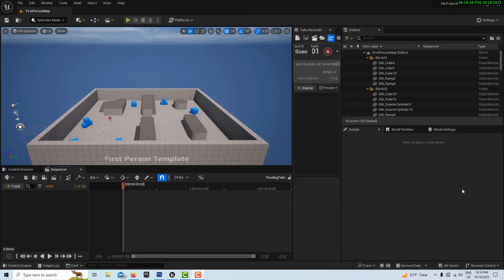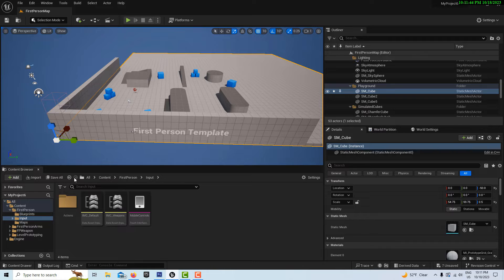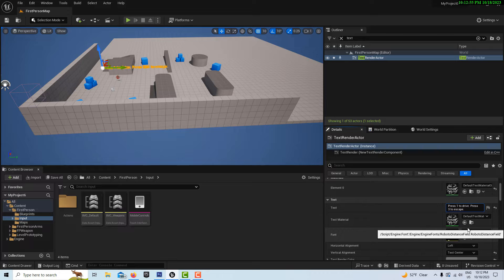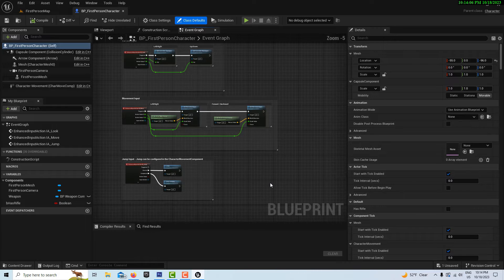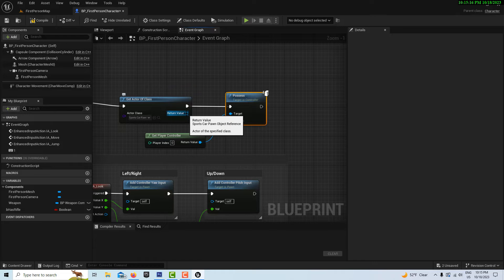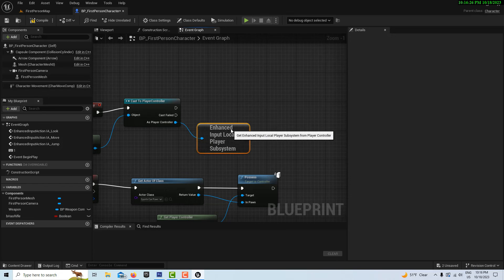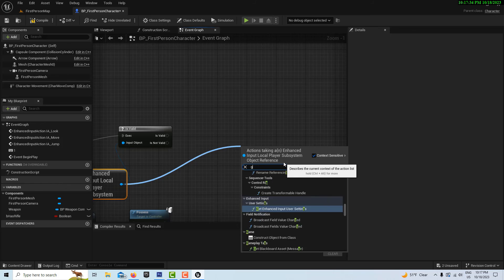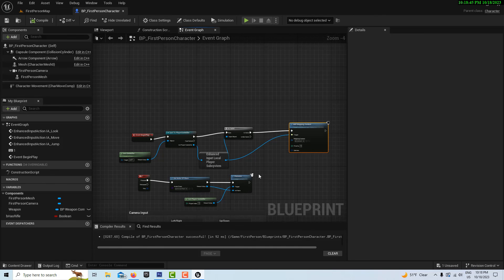Update! Vehicle Possession with Enhanced Input Action in Unreal Engine 5.3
This is an update to an older tutorial that showed how to possess a vehicle with enhanced input actions. Epic made a change in 5.3 that messed things up, so this video shows how to fix that issue. Once the issue is fixed, that older tutorial should still work and be relevant.